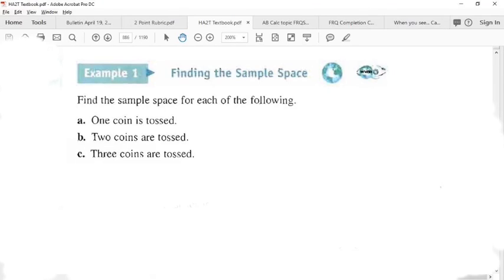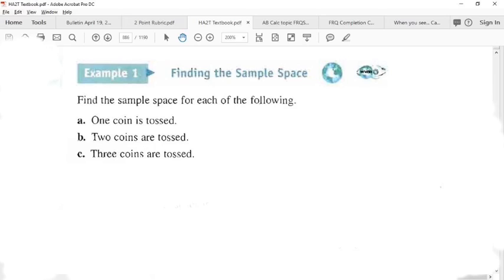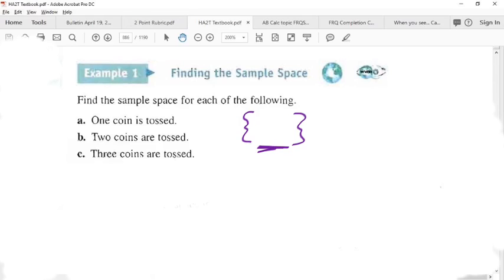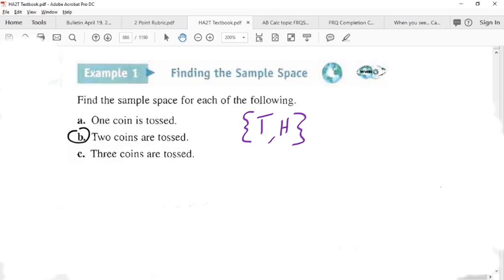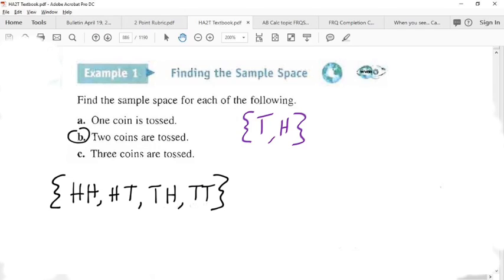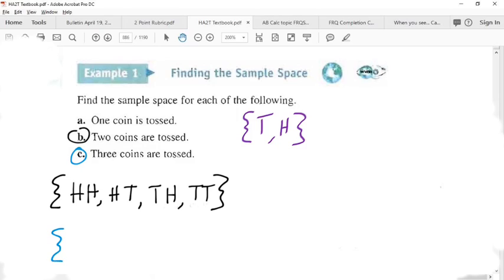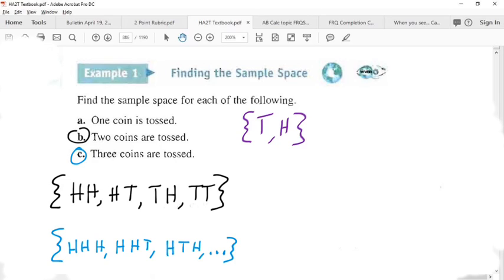Sample space 11.7 ex1